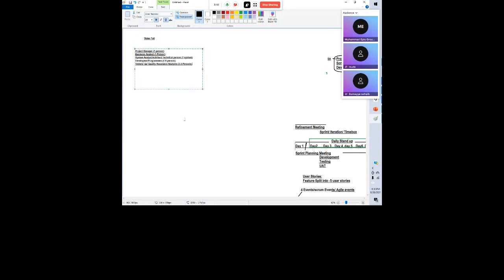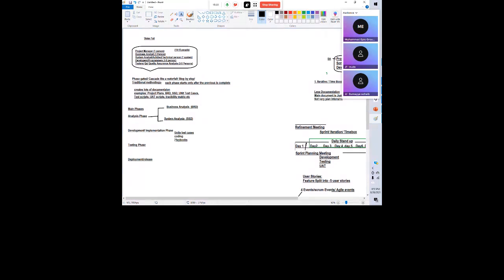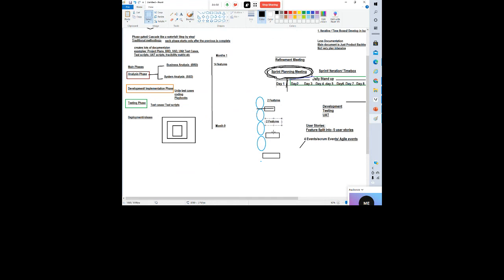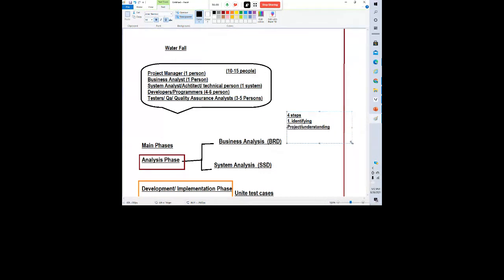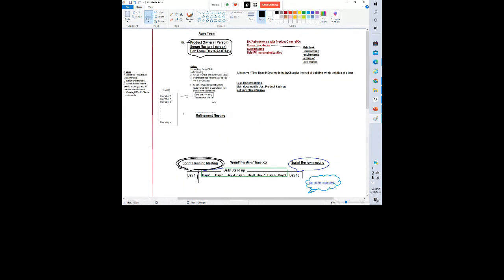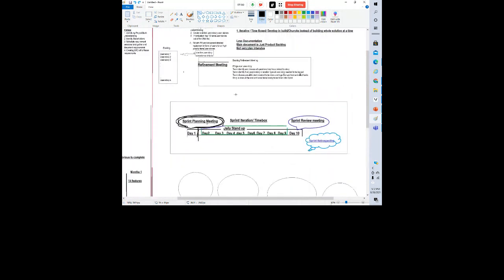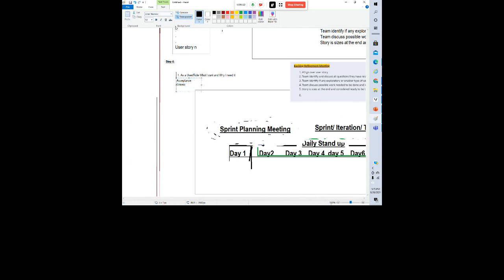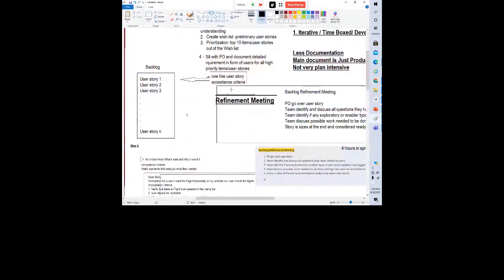Agile Series Session 2 BA End to end Agile Vs Water Fall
Agile Vs Water Fall:
1. Team comparison
2. Methodology Comparison
3. BA Role Comparison
4. How to Create Wish List
5. How to create User stories
6. How to build backlog
7. Agile Cermonies